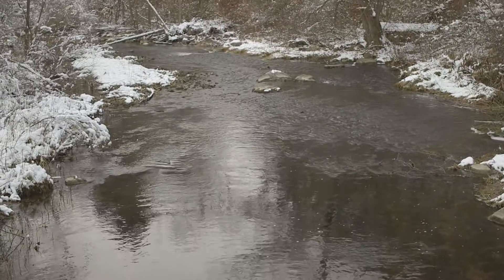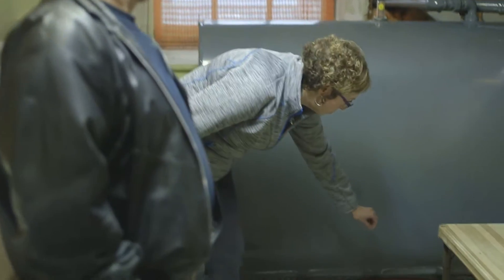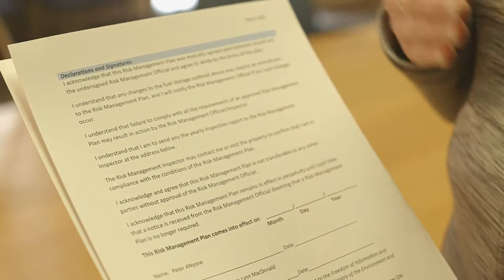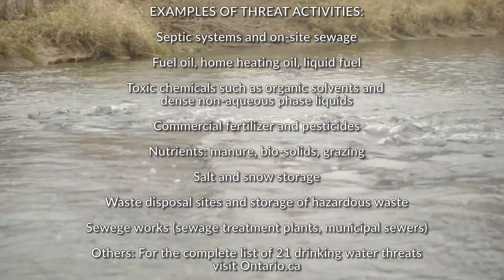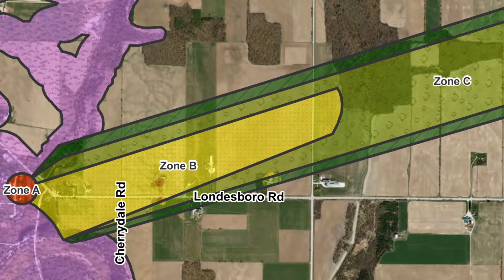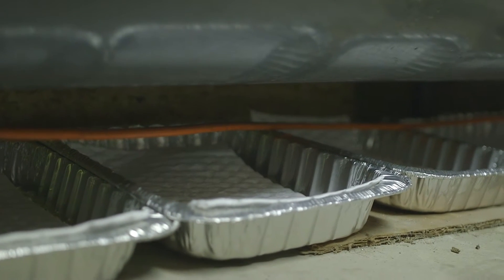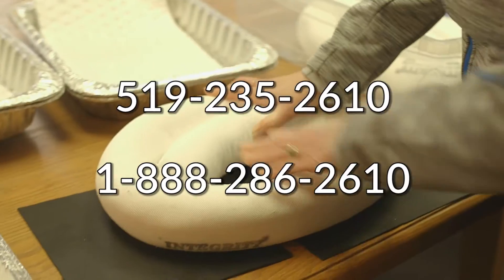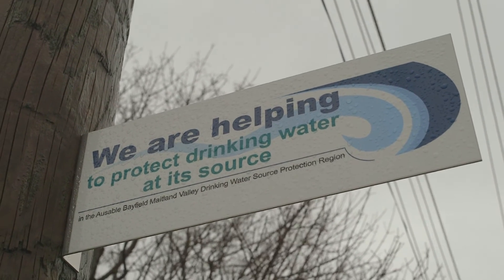Drinking Water Source Protection Plans and You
Welcome to the second video in a series about drinking water source protection and you. This video speaks a little bit more about plan policies and risk management plans. What activities pose a threat to municipal drinking water sources in the Maitland Valley and Ausable Bayfield areas? What are the policies in source protection plans? Are you in a wellhead protection area where activities need to be managed? Where can you go if you have questions? Thanks for all the positive feedback from the first video. We hope you find that this one is also helpful.